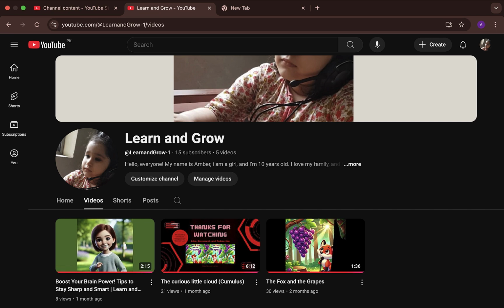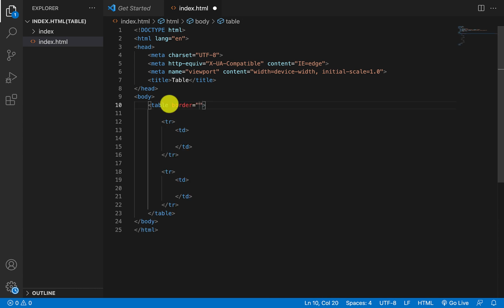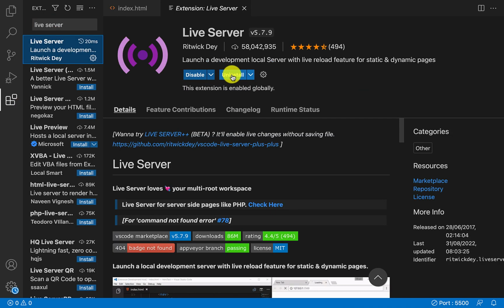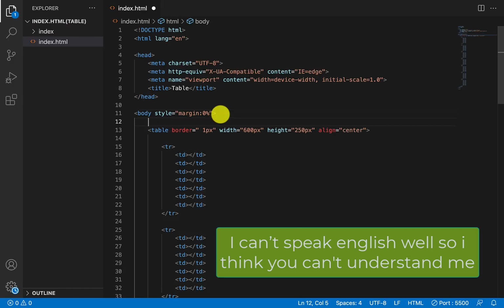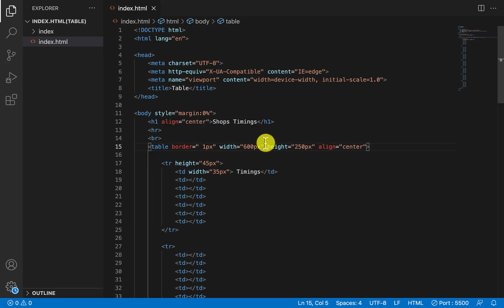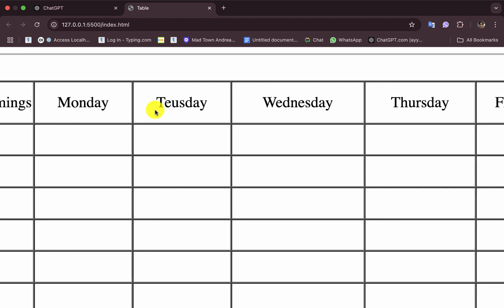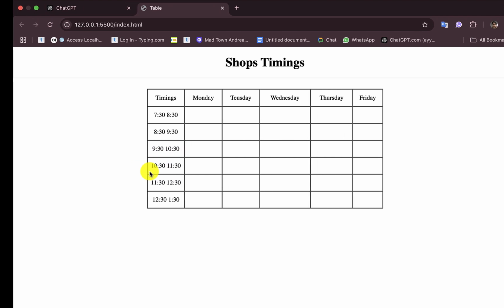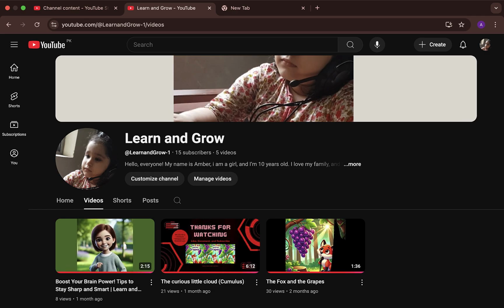How to make a table using html (and a little bit css)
in this video i showed people that how to make a table using html and a little bit css and please like share and comment my video for more like this.